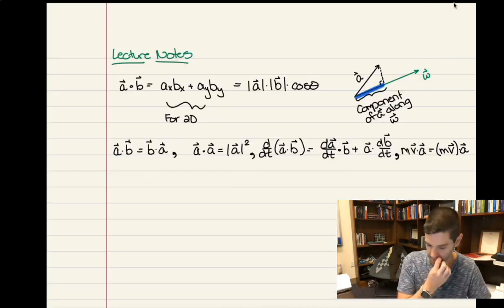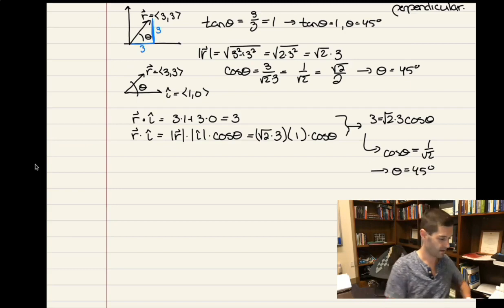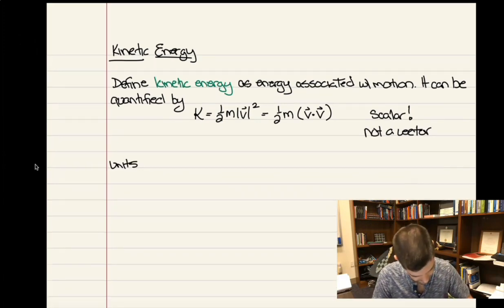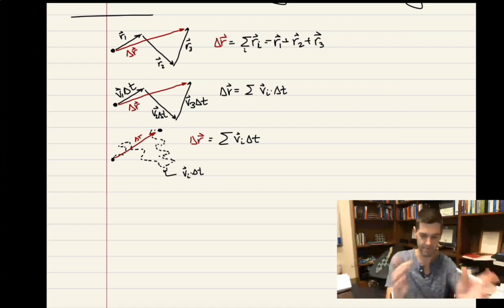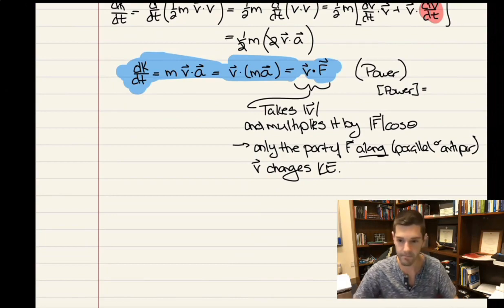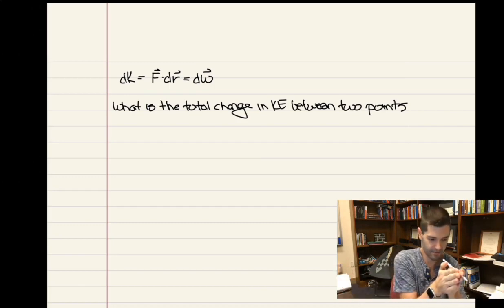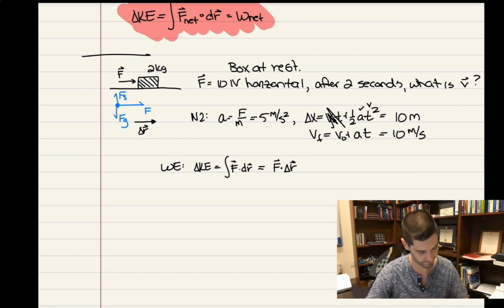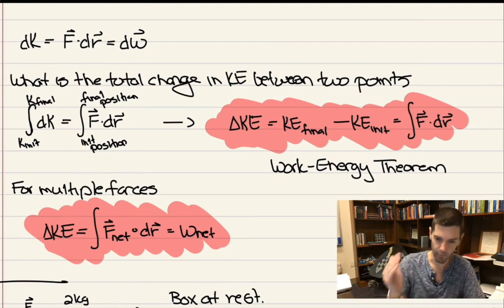Ph1F2020_Lec22 Work-Energy Theorem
Positive work gets you places

Lecture 22: The Work-Energy Theorem
00:00 hi
00:33 Review of dot product
05:56 Example: Dot product
13:21 Kinetic energy definition
32:50 How does kinetic energy change? (power)
41:28 Differential form of kinetic energy change, definition of work
47:04 Work-Energy Theorem
53:19 Example: Pushing a box
1:01:04 Example: Pushing a box at an angle